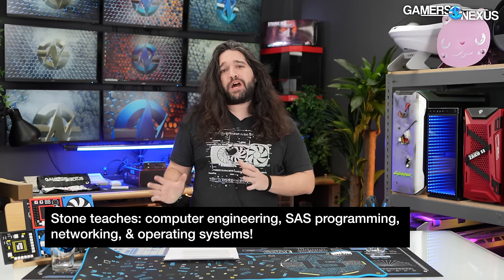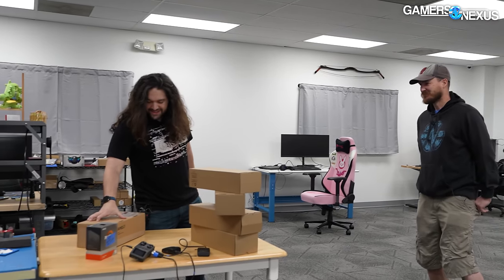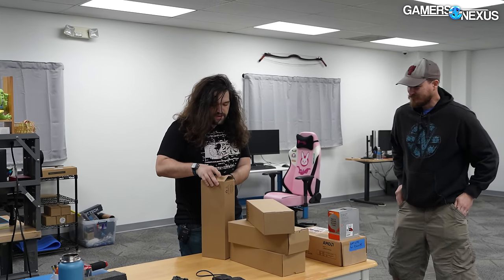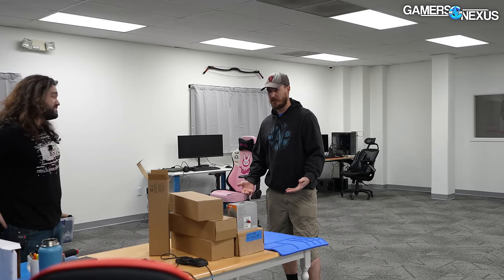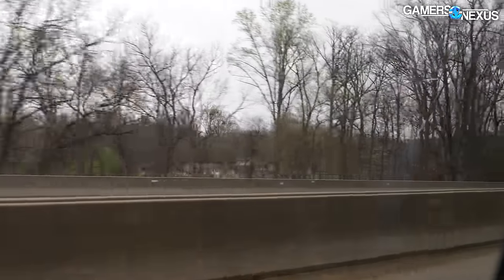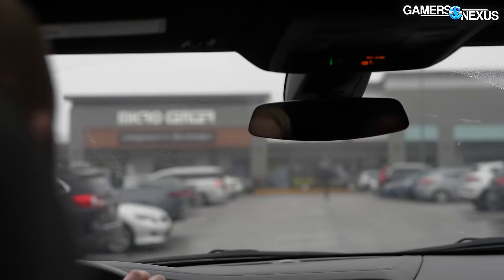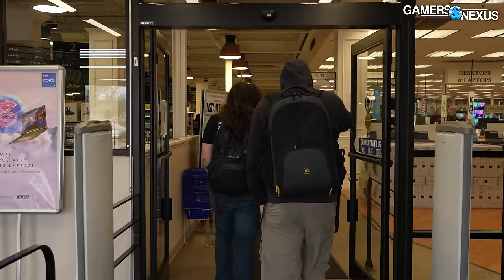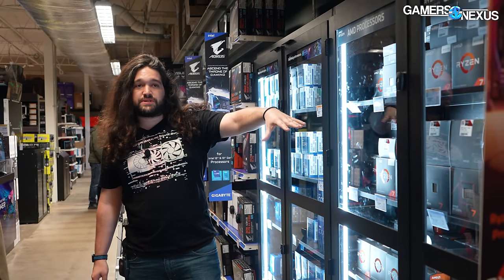Surprise Computer Engineering Classroom Upgrade at Micro Center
We shot this as a casual video back in March and now, with the school year in full swing, we're releasing it as a special previously unaired episode! Patrick Stone teaches at a local high school for computer engineering, network engineering, programming, and operating system classes while also occasionally contributing testing and documentation to GN on the side. He recently asked the school to upgrade the classroom and submitted a very reasonable proposal -- which they rejected, so we worked with Micro Center to do this instead.

00:00 - Sponsorship Switcheroo
01:28 - Ad Spot
02:06 - CPUs for School
05:20 - The School Rejected Upgrades
06:05 - Road Trip & Parts Studying
07:00 - We've Arrived
08:35 - Steve Thinks He Works Here
09:28 - Motherboard & PSU Shopping
15:23 - Shopping for SSDs & GPUs
19:25 - Stone & Steve Wander Aimlessly
20:50 - Finalizing the Parts
25:40 - Checking Out

Hosts: Steve Burke, Patrick Stone
Video: Andrew Coleman, Vitalii Makhnovets